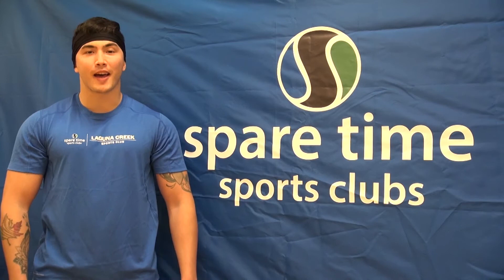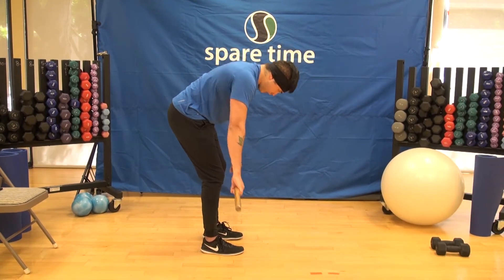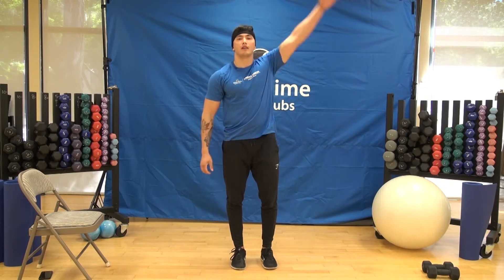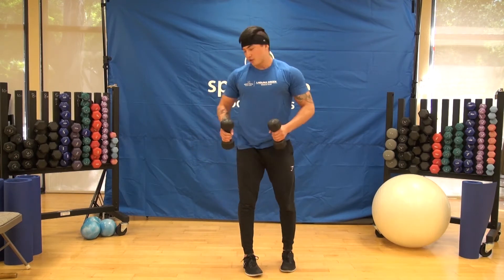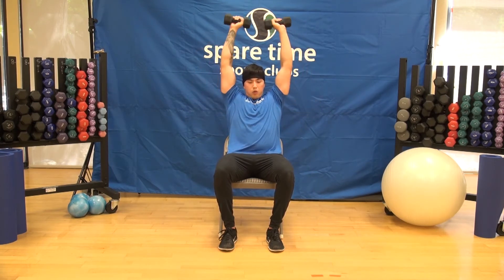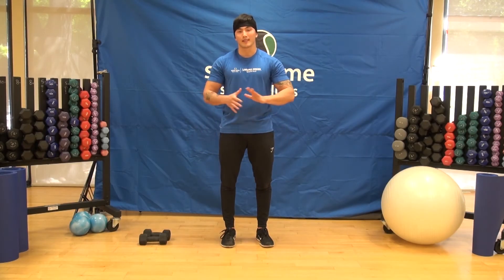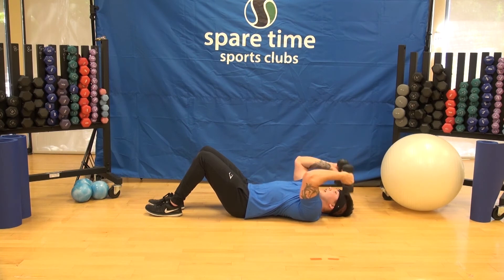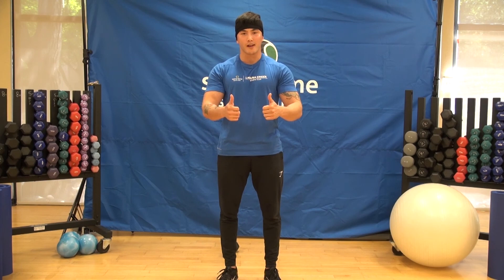Dumbbells Only – Full Upper Body Workout with Caleb | Spare Time Sports Clubs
Fitness videos on demand from your favorite instructors leading your favorite workouts. Available anytime! Spare Time Sports Clubs presents Dumbbells Only – Full Upper Body Workout with Caleb.